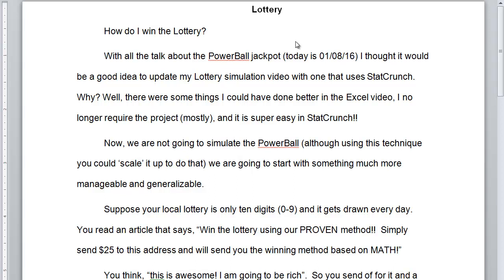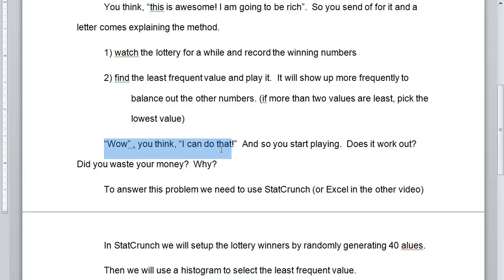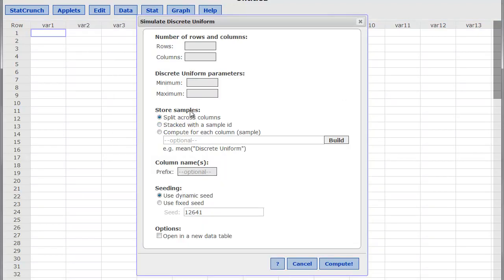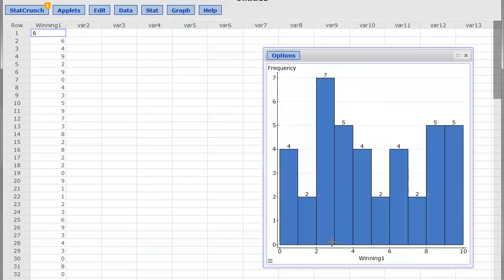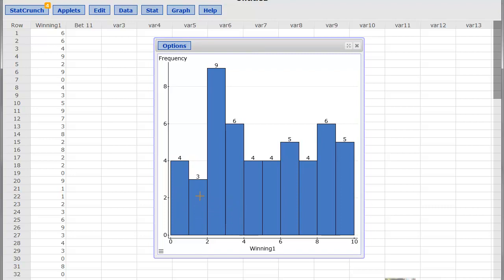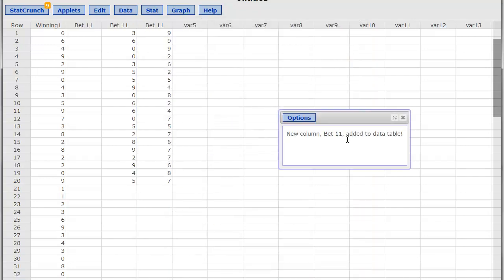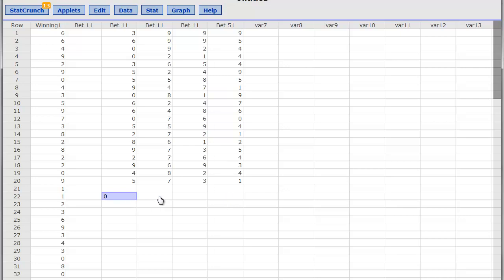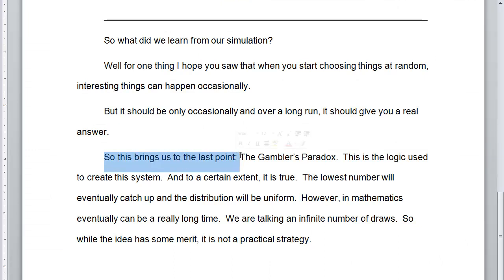Lottery Simulation with StatCrunch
This is an update to an earlier video.  In it we look at how to set up a simulation in StatCrunch and sort of evaluate what is happening.  and that makes us happy.